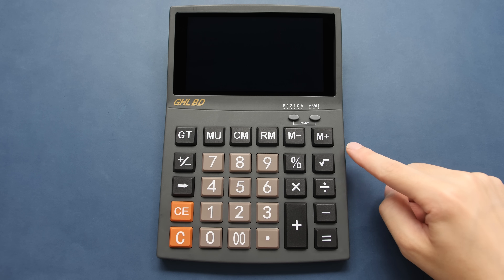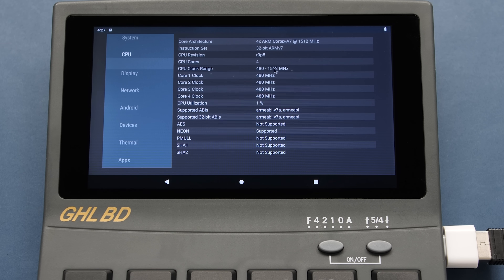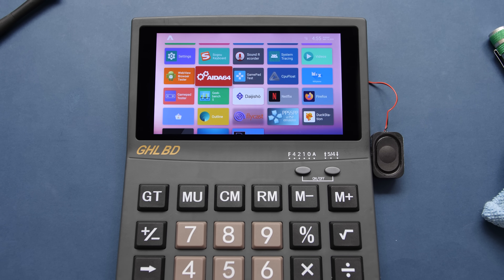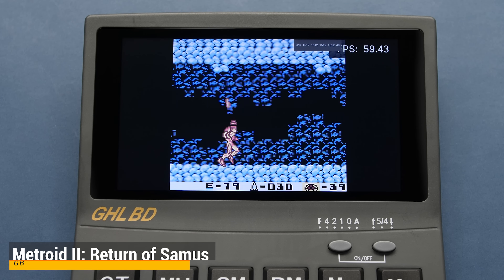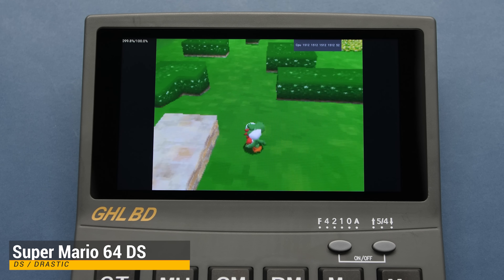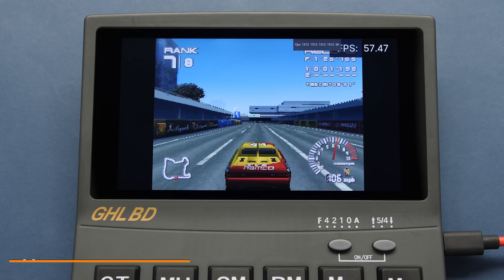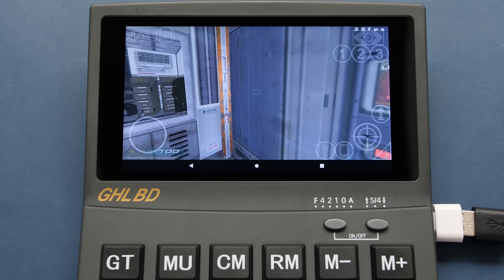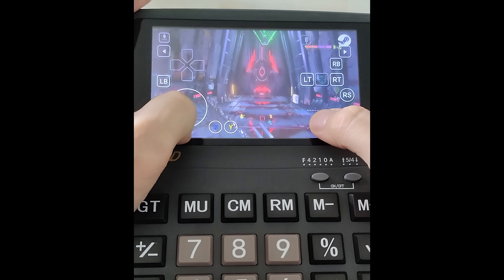I Hacked a $10 Calculator to Run Doom Eternal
Answering the age-old question of how much performance can we get out of a hacked $10 calculator.